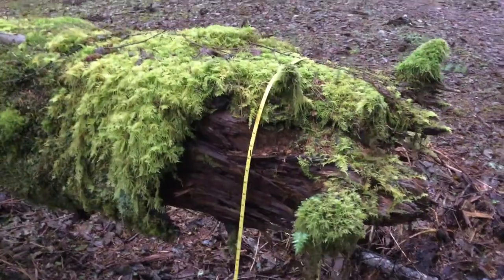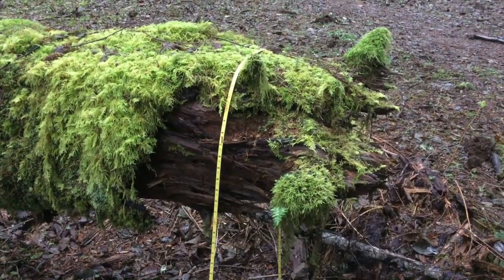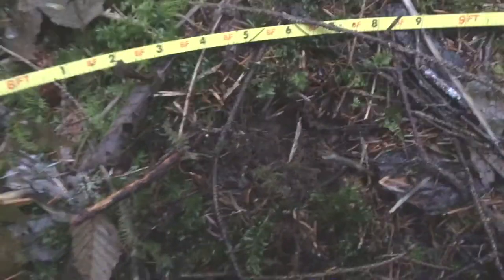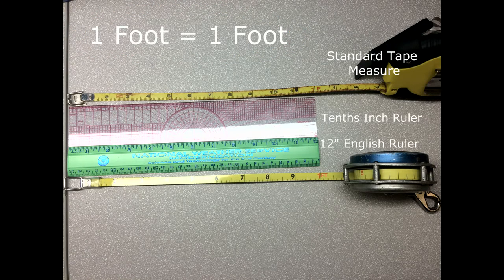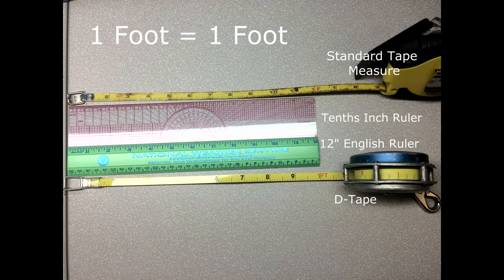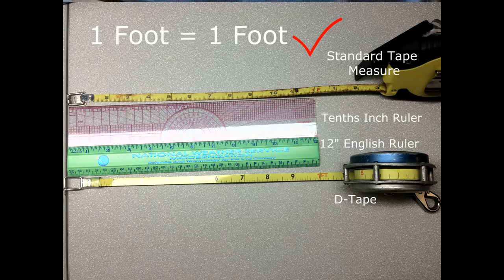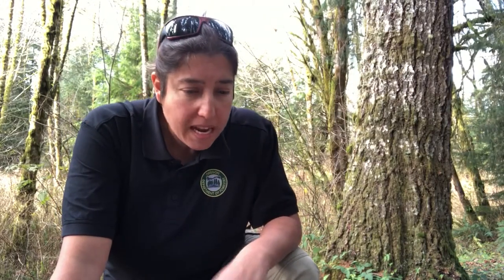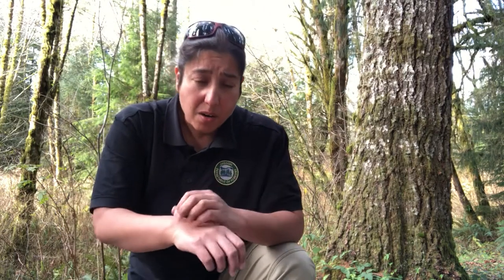SIMPLE transect methodology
How to do a SIMPLE (modified Brown's) transect to calculate the available fuel tonnage on your unit.  This method is fast & efficient; and gives you a customized tonnage estimate.